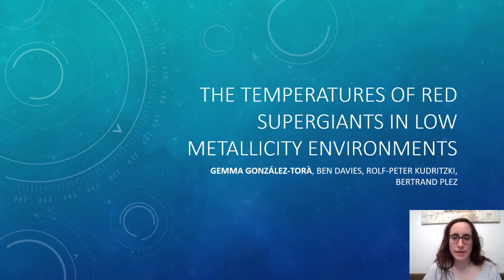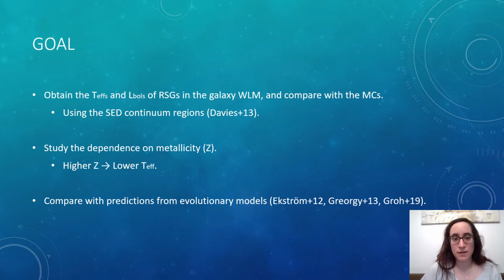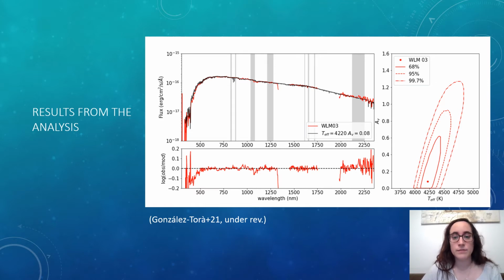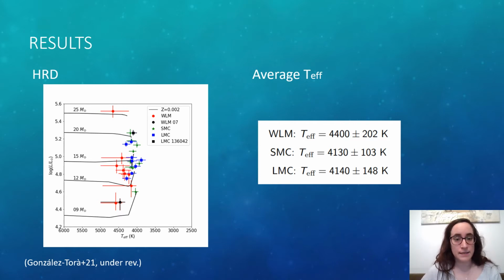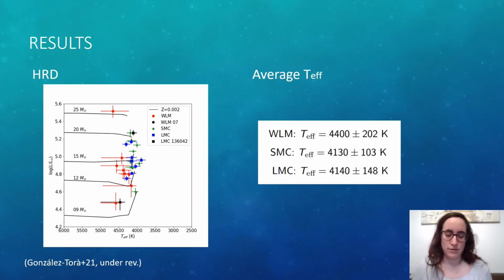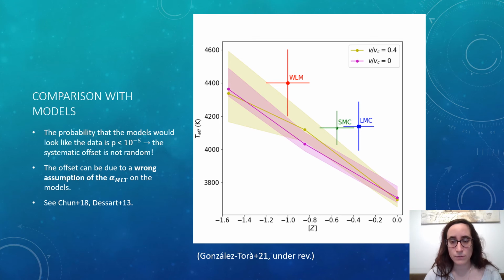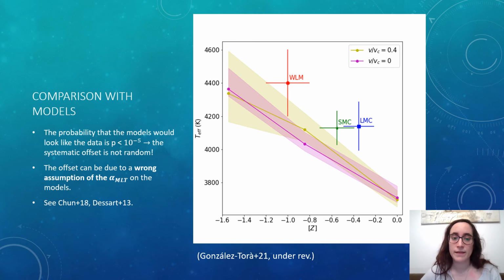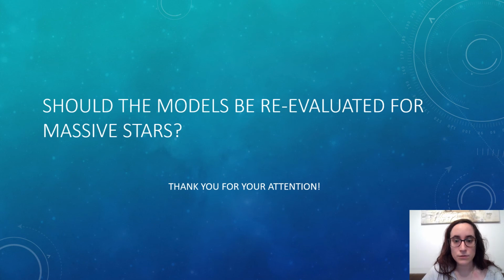Gonzalez Tora contributed talk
Gonzalez Tora 5' pre-recorded talk